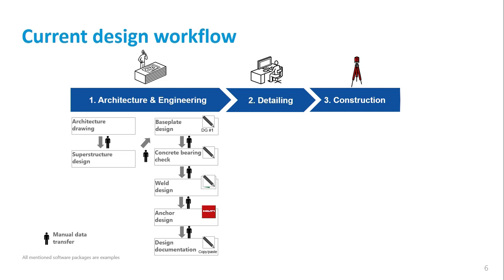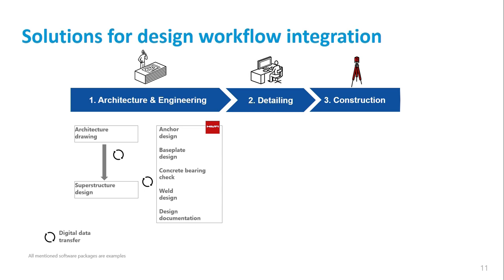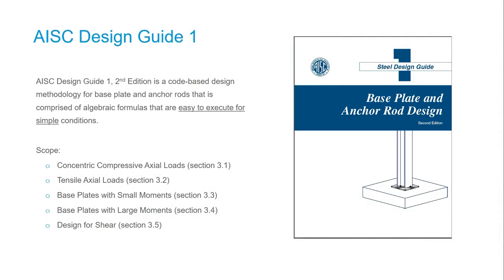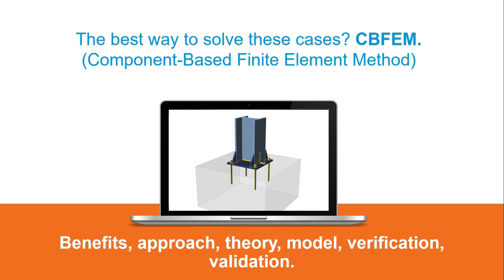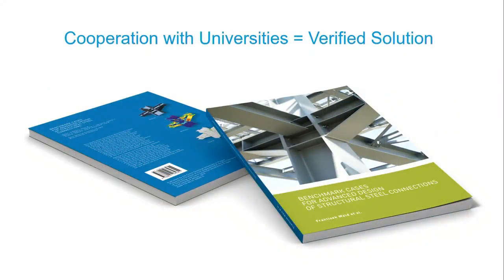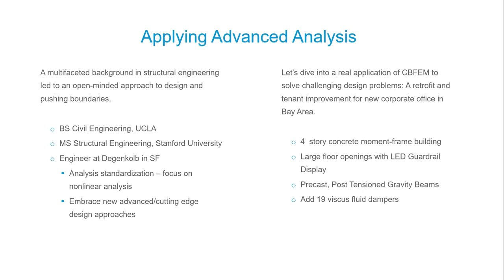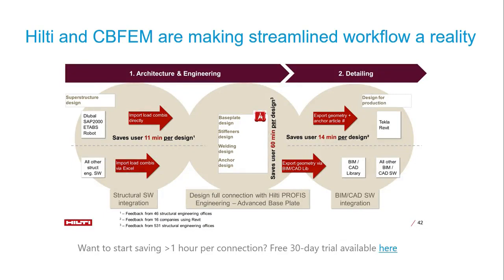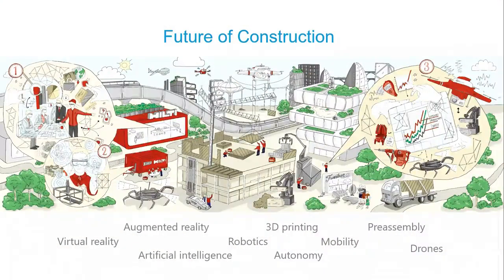Breaking Down Steel-to-Concrete Connection Design and Workflow Limitations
In this Autodesk University session, a customer shares the problems and productivity challenges he faced when designing steel to concrete (S2C) connections. Hilti and IDEA StatiCa demonstrate how to overcome these challenges in the future, and discuss where they stand in this exciting journey.

Problem 1: methods and tools for design. You will discover background information on the ACI 318 requirement of a rigid base plate (and how to judge) and hear about AISC DG1, as well as the innovative component-based finite element model (CBFEM) method to solve this problem in a holistic way covering all design proofs also for complex connections.

Problem 2: workflow integration. You will see workflows from Robot Structural Analysis software via Hilti PROFIS Engineering into Revit software, and will also learn about further plans (RISA Connection, SAP2000, and so on). This class will open the eyes of structural engineers, BIM and CAD experts, and managers in the construction industry, and it will unleash huge productivity and safety potential (recent case studies with more than 400 engineers showed savings of more than 60 minutes PER connection).